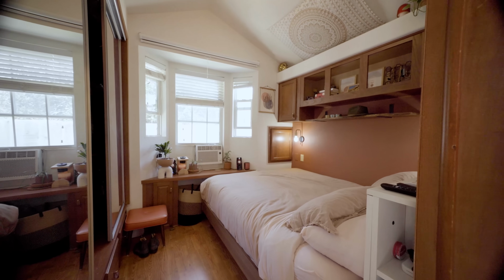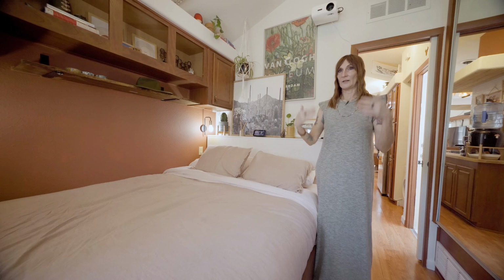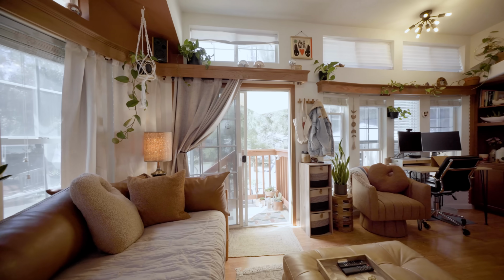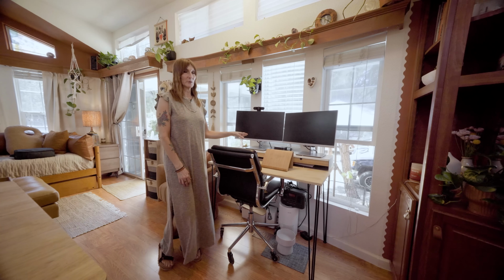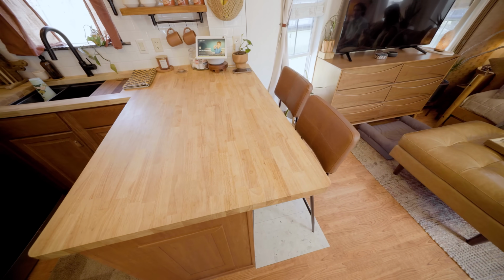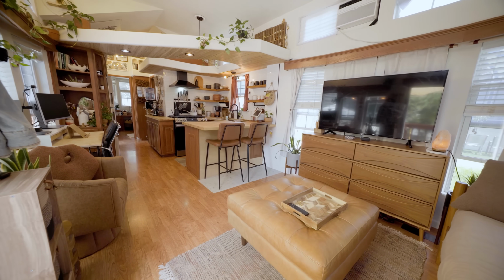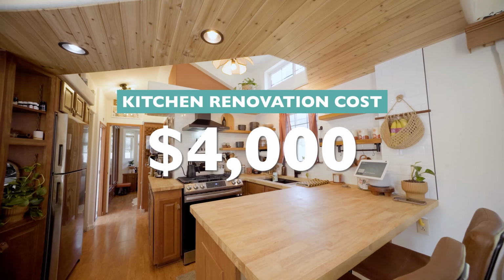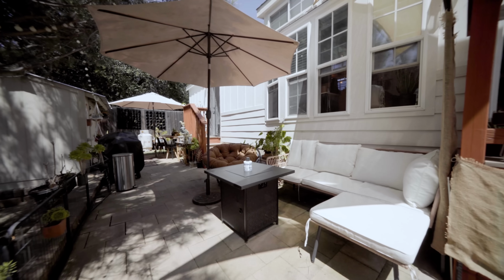No Loft - A Tiny House Designed for Long Term Living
VIDEO DESCRIPTION:

Take a full tour of a beautifully renovated single-story tiny house located in a quiet community in San Diego. Shauna and Robert share how they transformed this small footprint home into a functional, cozy, and "future-proofed" living space. From a downstairs bedroom designed for accessibility to a custom home office and a U-shaped kitchen, this video explores the reality of affordable housing and minimalist living.

Tiny House Design and Layout
One of the most unique features of this home is the first-floor bedroom. Shauna chose this specific layout to ensure her dog could move around easily and to avoid the need for ladders or lofts as she gets older. By removing original headboards, she successfully integrated a queen-size bed with plenty of walk space and added a headboard with storage for plants and jewelry.

The living area serves as a multi-functional hub, featuring:

A day bed that doubles as a couch and secondary sleeping area.

Vintage lighting and IKEA hacks, like nightstands with custom hair-pin legs.

A projector screen that acts as a blackout curtain for the bedroom.

Ample ventilation with upper windows that create a bright, indoor-outdoor feel.

Working From Home in a Tiny Space
Can you work from home in a tiny house? Shauna demonstrates her dedicated work-at-home setup, featuring a desk that fits perfectly without blocking the walkway. Her configuration includes dual monitors, proving that professional productivity is possible even in a small home.

Full Kitchen and Bathroom Renovation
The kitchen is the heart of this home. Shauna renovated the space for approximately $4,000, focusing on high-quality appliances and smart organization.

U-Shaped Kitchen: Features a propane stove, large sink, and new faucet.

Storage Solutions: Floating shelves, pull-out trash bins, and a dedicated espresso bar.

Dining Area: A custom butcher block breakfast bar provides a place to eat and prep food.

In the bathroom, vertical space is key. Shauna added stone display areas, a wall-mounted medicine cabinet for "potions and lotions," and a clever towel rack repurposed from shoe storage.

Costs and Community Living
Living in a tiny house community offers more than just a home; it provides a sense of safety and shared amenities.

Purchase Price: $79,900 (down from $89,900).

Lot Rent: $988 per month in San Diego.

Amenities: Access to a pool, jacuzzi, and laundry facilities.

Shauna shares her perspective on the misconceptions of tiny living, explaining how proper organization makes the space feel larger than an apartment. If you are looking for tiny house inspiration or considering downsizing, this tour provides a realistic look at the costs and benefits.

LIFE ON THE ROAD IN A SKOOLIE LINKS

Chapters:
00:00 Introduction to the San Diego Tiny House Tour
00:10 Single Story Bedroom with First Floor Accessibility
02:23 Living Room Layout and Multi-Functional Furniture
05:11 Dedicated Home Office Setup for Remote Work
06:08 U-Shaped Kitchen Renovation and Smart Storage
07:56 Custom Espresso Bar and Refrigerator Organization
08:59 Tiny House Costs and Community Lot Rent
11:43 Full Bathroom Tour with Vertical Storage Solutions
13:14 Benefits of Affordable Small Footprint Living